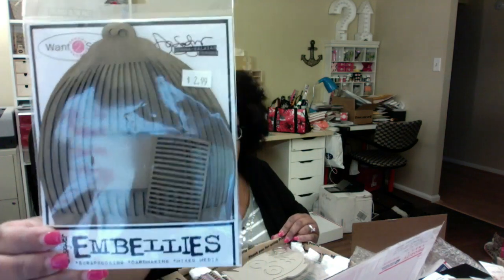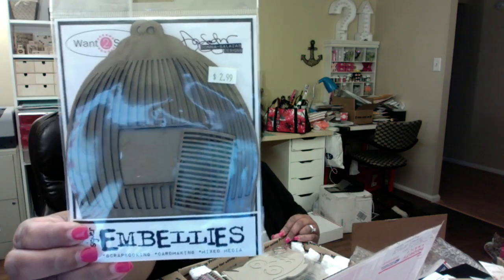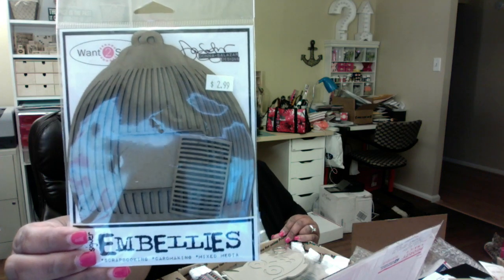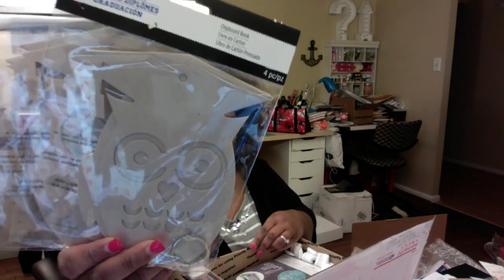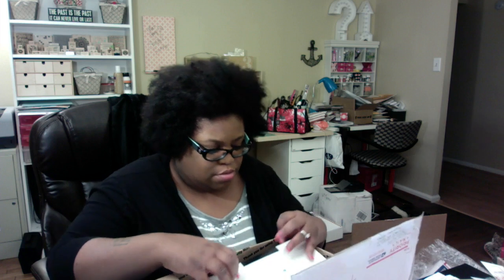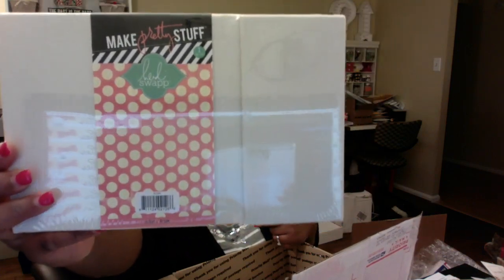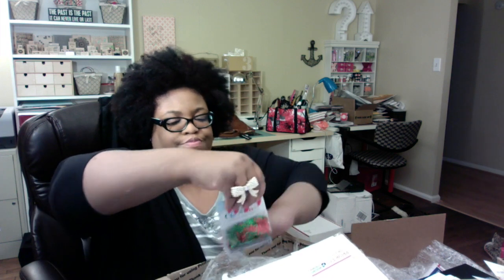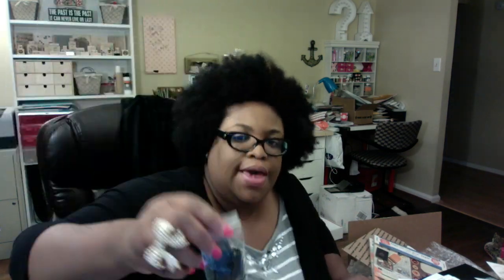RAK from Nina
Thank you Nina!!! I love everything!!!